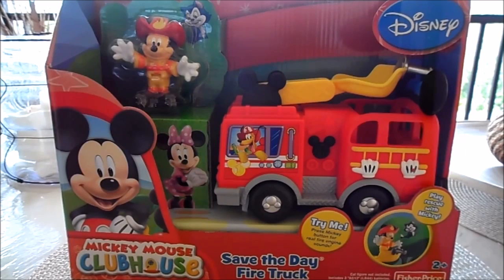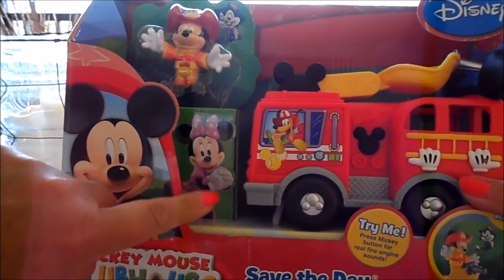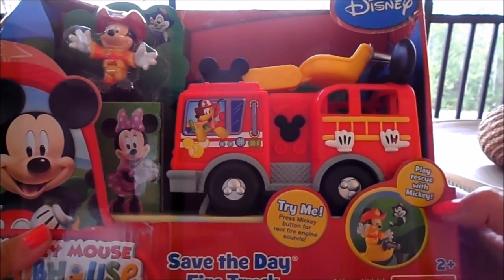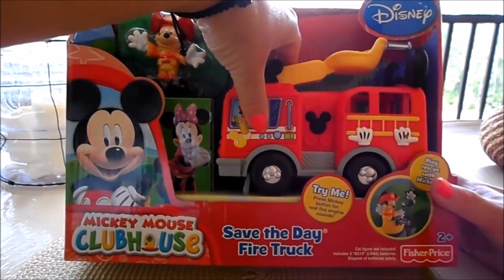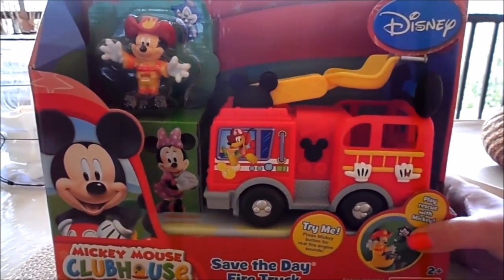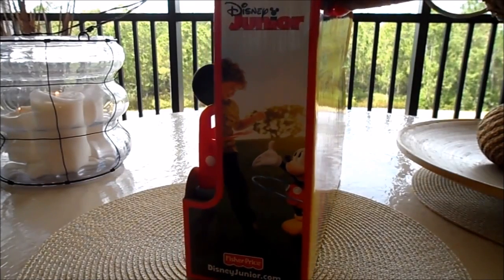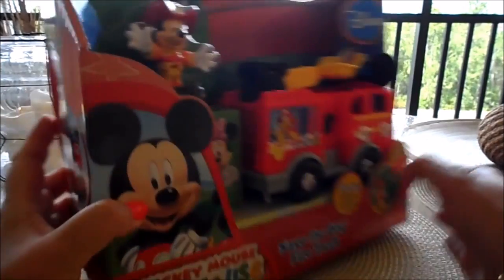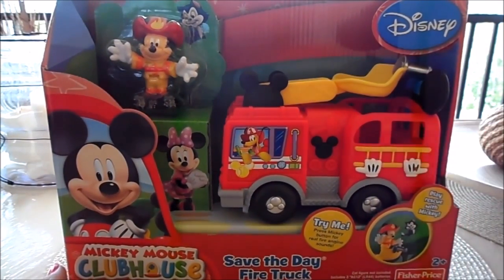Fisher-Price Disney Mickey Mouse Clubhouse 'Save The Day' Fire Truck Toy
Come and see the best new fire engine we have. This time its a Mickey Mouse Clubhouse edition!

This toy is on sale at ebay
We will ship Mickey Mouse World Wide to find him a nice new home.